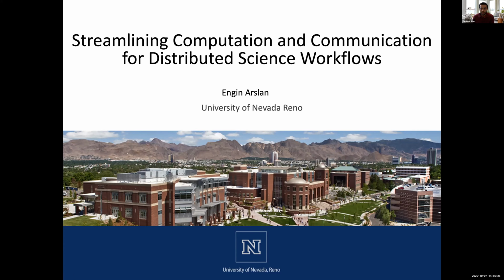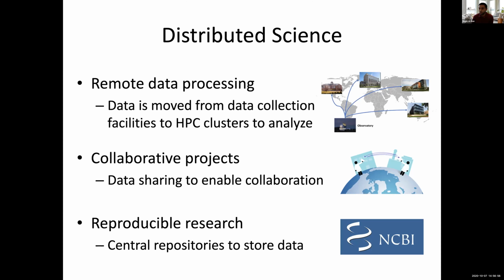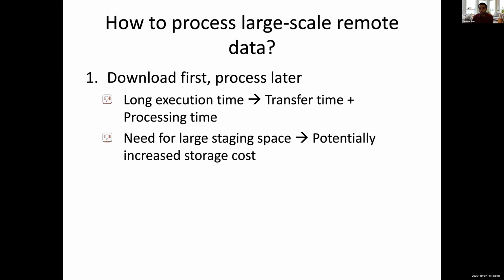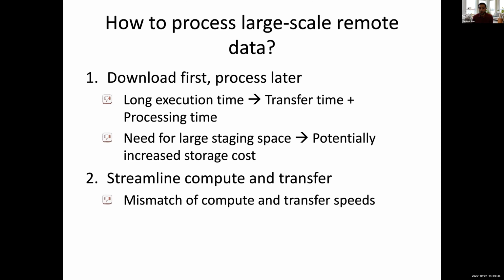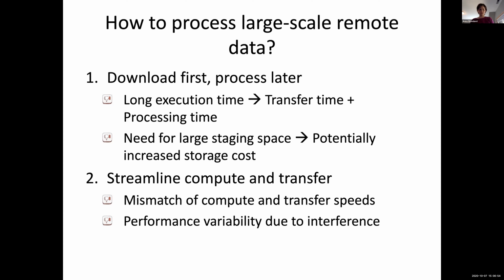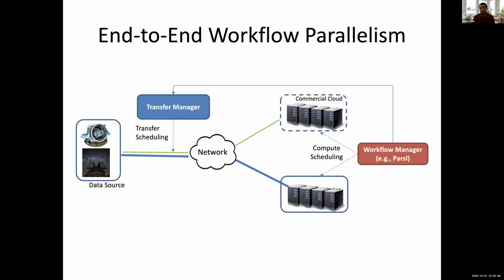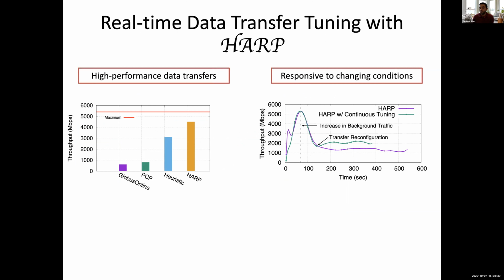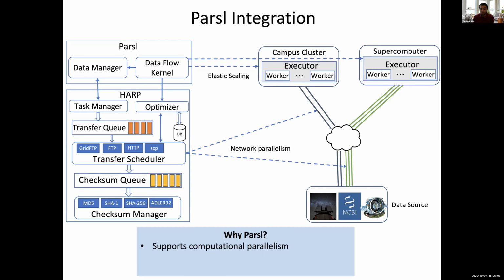Streamlining computation and communication for distributed science workflows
Engin Arslan